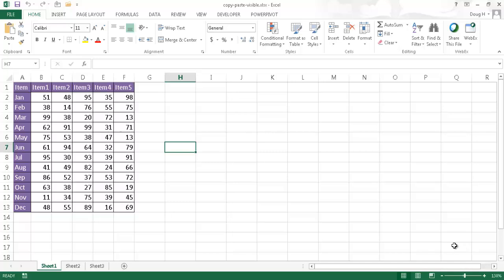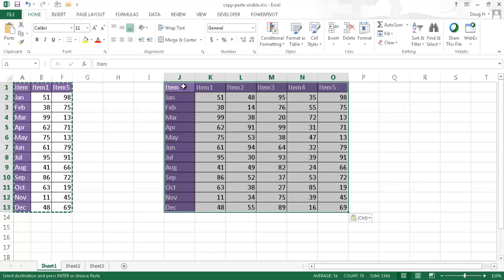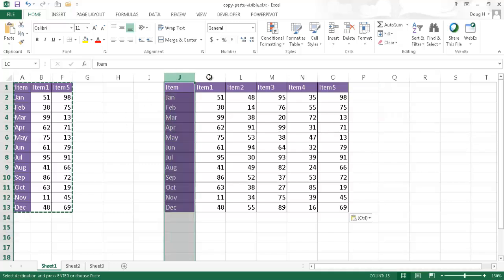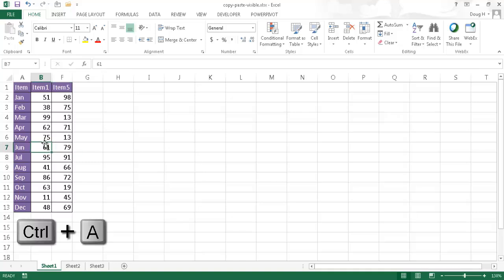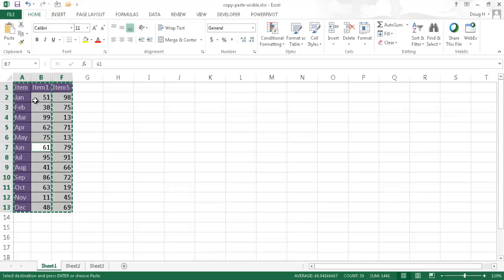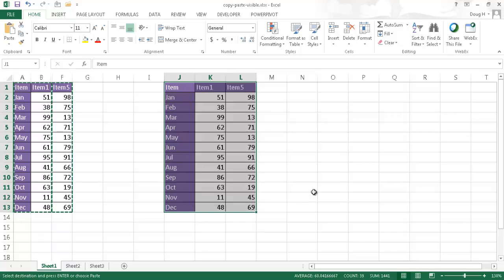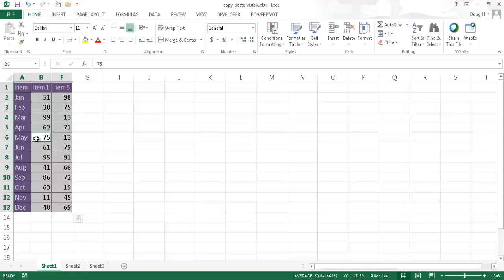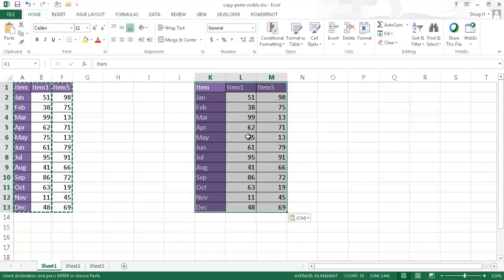Copy and Paste Only Visible Cells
This video covers how to copy and paste visible cells.  There are times when you hide a column or row, make a selection to copy and then paste to a target cell. The expectation is that the visible cells are the only one pasted at the target area.  Unfortunately that didn't happen.  I covered how to workaround that with selecting only the visible cells with two examples.